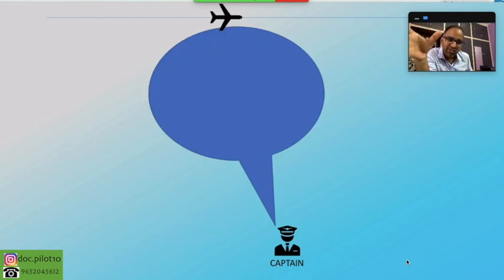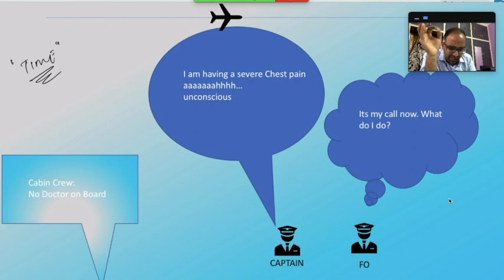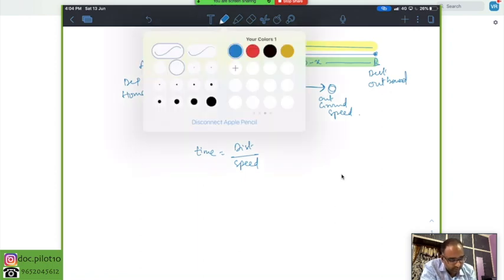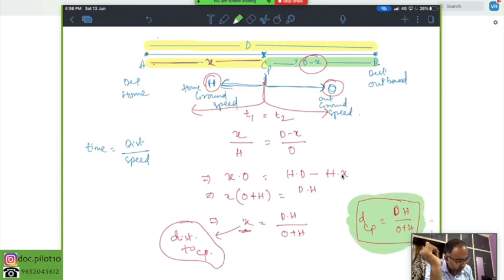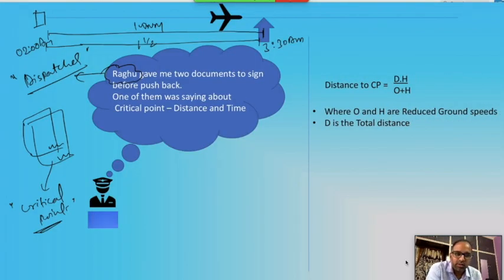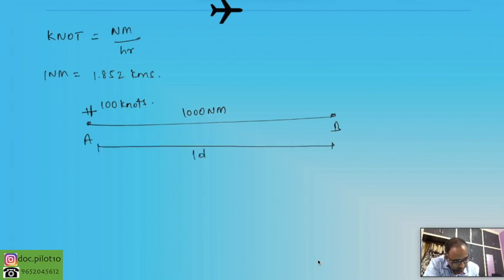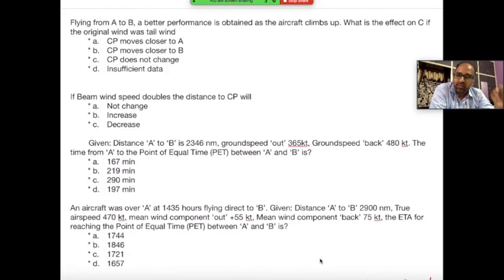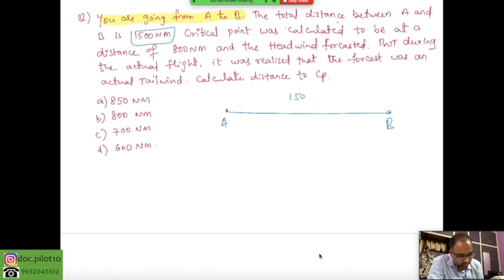DOC.PILOT10 DEMO class | CRITICAL POINT/PET | NAVIGATION CLASSES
This is a DEMO class for my Navigation online classes that are going to start on 25th of JUNE. The video covers everything about Critical point in just half an hour.